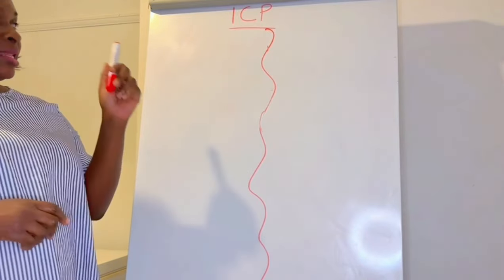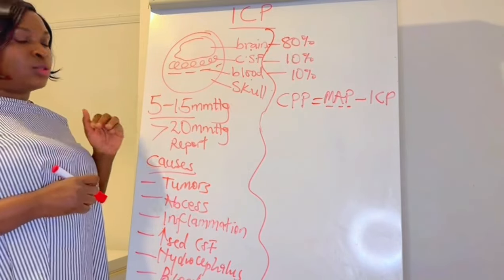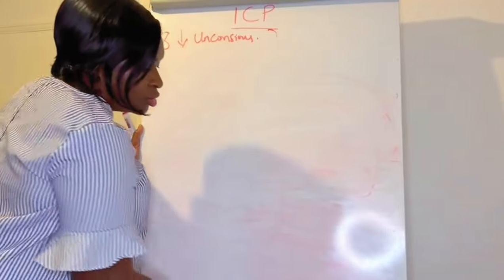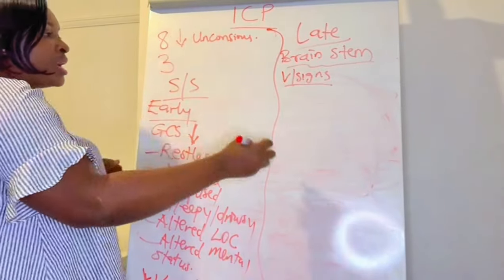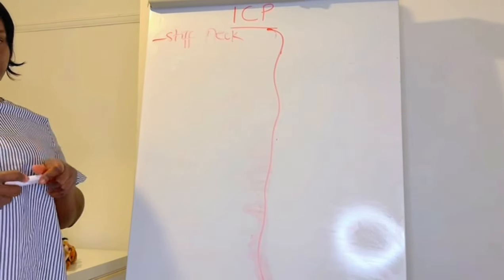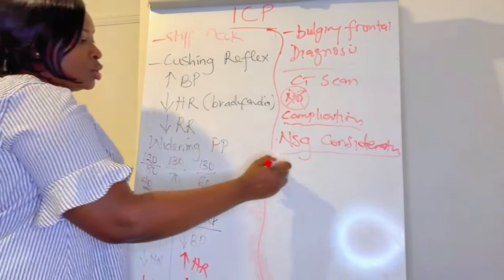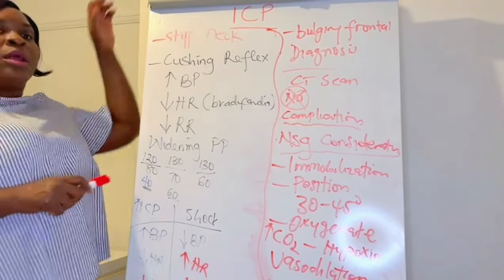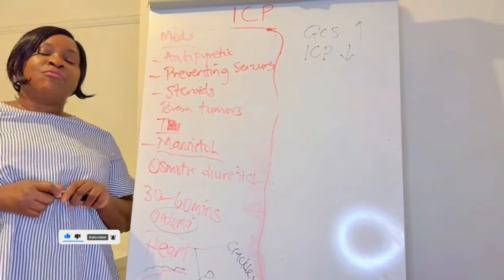NCLEX PREPARATION - Increased Intracranial Pressure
In this video will be talking about ICP - Increased Intracranial Pressure